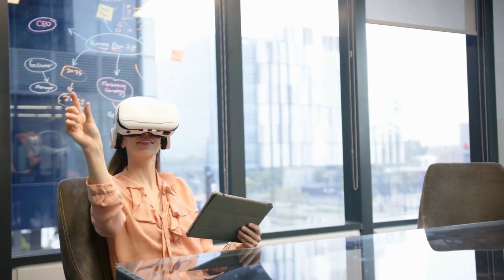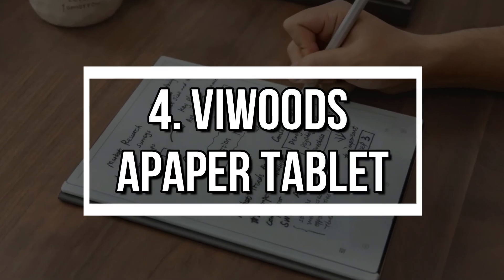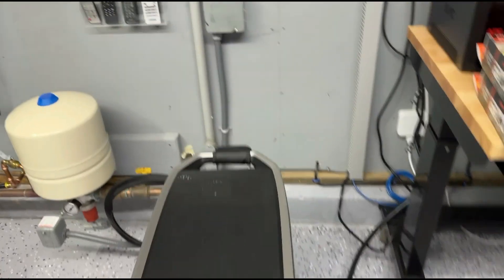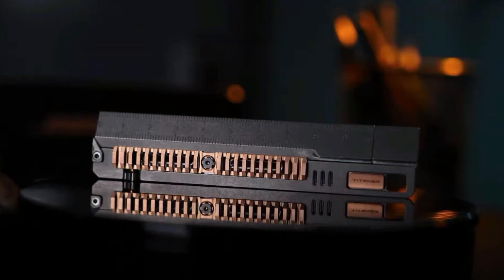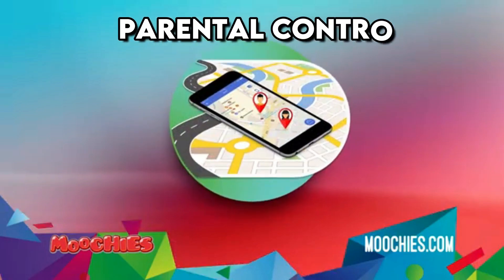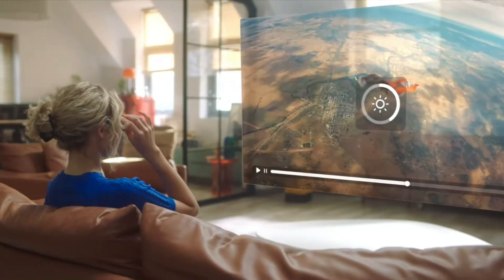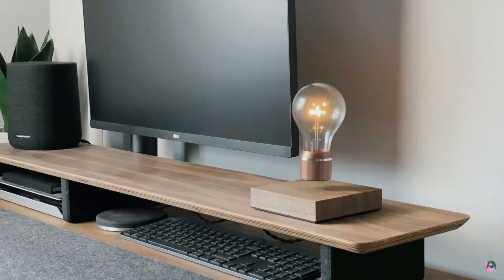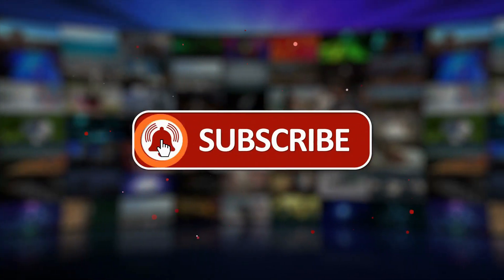The Future of Technology (Next Level Innovations)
Welcome to the future! 🚀 Discover 30 futuristic gadgets that are changing the way we live, work, and play in 2025.
From AI-powered tools and smart glasses to levitating lightbulbs and self-balancing skates, this list is packed with real, buyable tech that'll blow your mind. These aren’t just cool inventions — they’re practical tools for everyday life.
👉 Watch till the end to see which gadget will change your life!
Time Stamps:
00:00                    INTRO
0:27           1:        ZANCO SMART PEN
0:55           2:        GATERX SMART GLASES
1:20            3:       CYBERON D3 HUB
1:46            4:         VIWOODS APAPER TABLET
2:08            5:        TREZOR SAFE 5 CRYPTO WALLET
2:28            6:      YETRIP SMART SUAITCASE
2:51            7:         FLEXBAR SMART TUOCHBAR
3:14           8:           DELTA PRO 8 POWER STATION
3:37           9:         LOOPS GEAR SK FLASHLIGHT
4:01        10:        ESR GEO WALLET
4:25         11:     COOLSMILE AIR COOLER
 4:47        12:     MEMOPEN MAGENETIC PEN
5:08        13:    MIXTITANIUM EDC RULLER
5:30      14:      SEGWAY DRIFT W1 SKATES
5:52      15:    V – RELIEF PRIME NERVOUS SYSREM RELEAXER
6:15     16:      CLICKS KEYBOARD CASE FOR IPHONE
6:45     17:     MOOCHIES SMART WATCH FOR KIDS
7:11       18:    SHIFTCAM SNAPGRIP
7: 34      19:   AMKER SOLIX SOLAR GENERATOR
8:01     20:     GLAMOS LASER SENSOR
8:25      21:  MUSE S HEADBRAND 2
8:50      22:  XREAL AIR 2 PRO GLASES
9:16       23:  AIPER SEAGULL PRO PULL CLEANER
9:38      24:   EMBER MUG 2
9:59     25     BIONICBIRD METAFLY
10:21   26:  FLYTE FLOTING LIGHTBULB
10:42   27:  SGNL SMART STRAP
11:01   28:  MOFT Z LAPTOP STAND
11:23    29: ORII SMART RING
11:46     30: NEBULA CAPSULE 3 LEASOR PROJECTOR

Product List
1. Zanco Smart Pen
2. GaterX Smart Glasses
3. Cyberon D3 Hub
4. Viwoods Apaper Tablet
5. Trezor Safe 5 Crypto Wallet
6. Yetrip Smart Suitcase
7. FlexBar Smart Touchbar
8. EcoFlow Delta Pro 3 Power Station
9. Loop Gear SK05 Flashlight
10. ESR Geo Wallet with MagSafe
11. CoolSmile Personal Air Cooler
12. Memopen Magnetic Pen
13. Mix 2 Titanium EDC Ruler
14. Segway Drift W1 Skates
15. V-Relief Prime Nervous System Relaxer
16. Clicks Keyboard Case for iPhone
17. Moochies Smartwatch for Kids
18. ShiftCam SnapGrip
19. Anker Solix Solar Generator
20. Glamos Laser Sensor
21. Muse S Headband 2
22. XREAL Air 2 Pro Glasses
23. Aiper Seagull Pro Pool Cleaner
24. Ember Mug 2
25. BionicBird MetaFly
26. FLYTE Floating Lightbulb
27. Sgnl Smart Strap
28. MOFT Z Laptop Stand
29. ORII Smart Ring
30. Nebula Capsule 3 Laser Projector